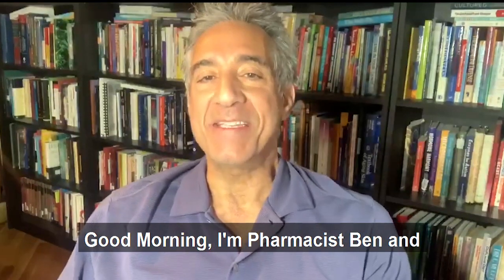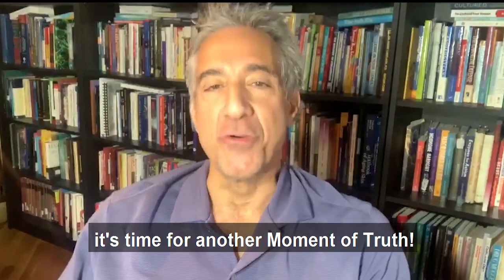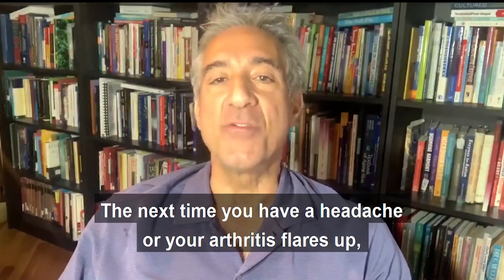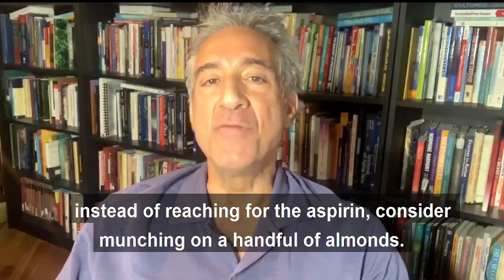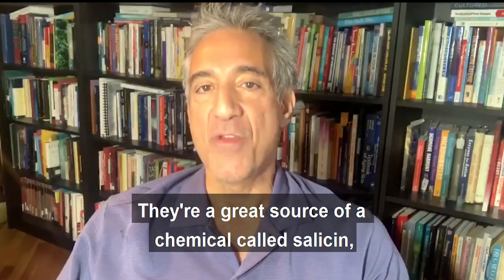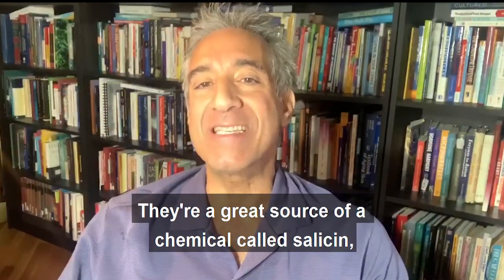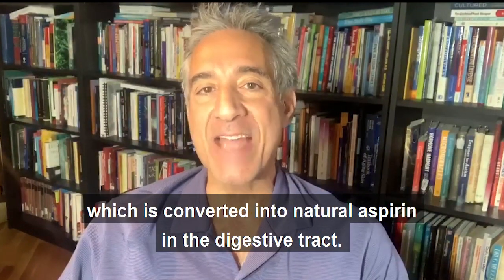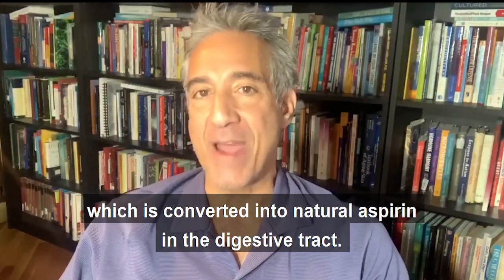Natural Asprin Alternative - Pharmacist Ben Fuchs - Moment of Truth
Benjamin Knight Fuchs, R. Ph.